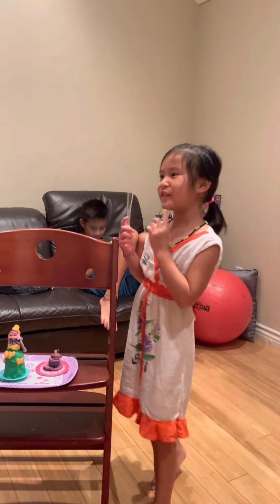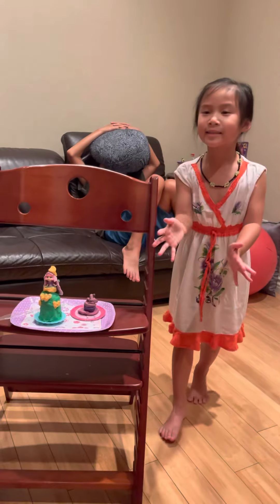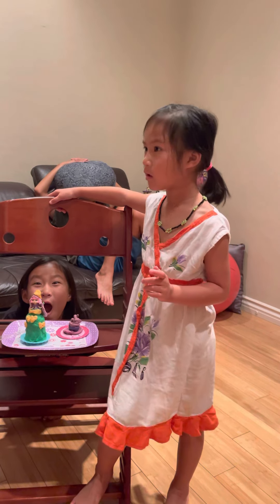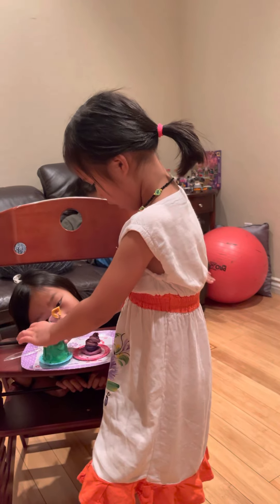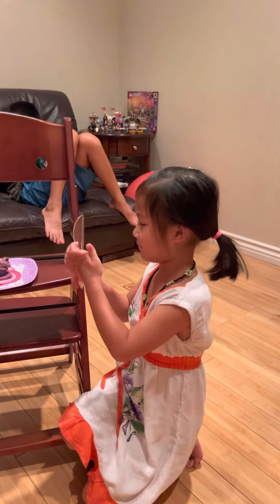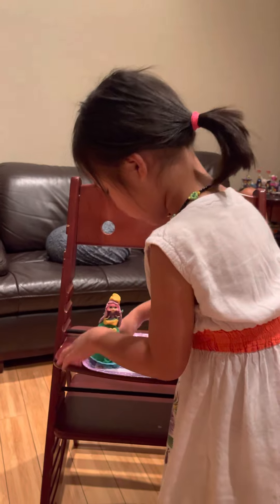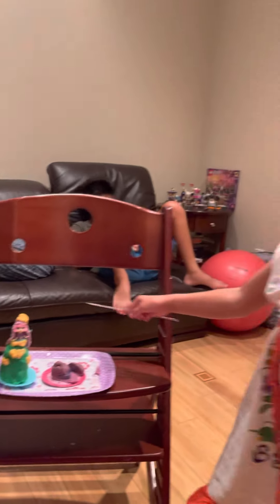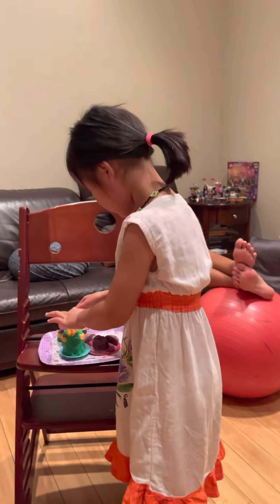Ava and her cake creations